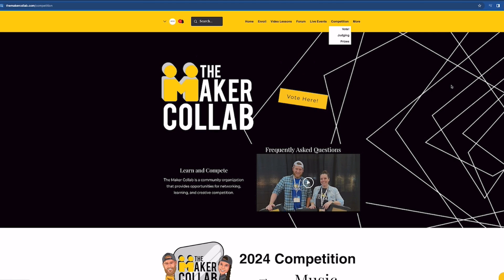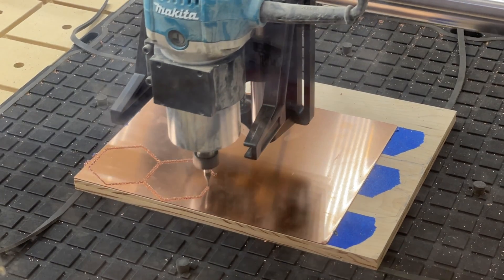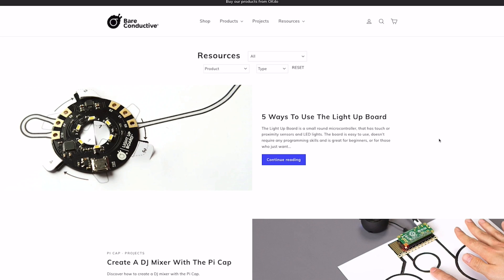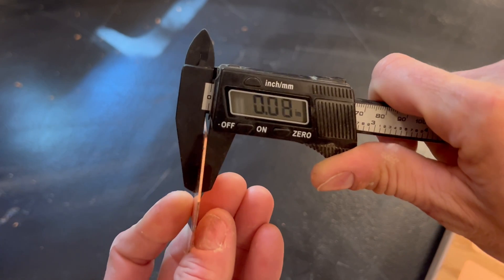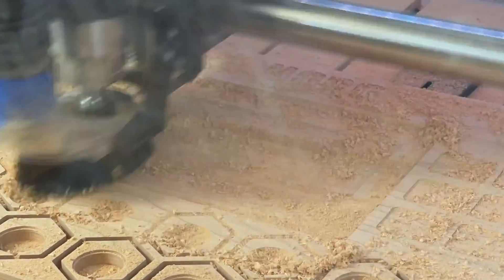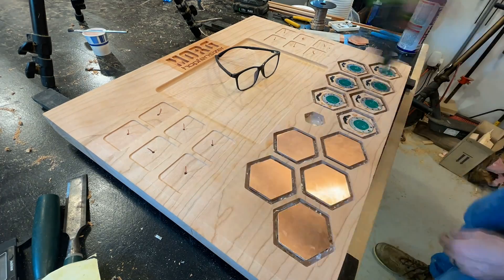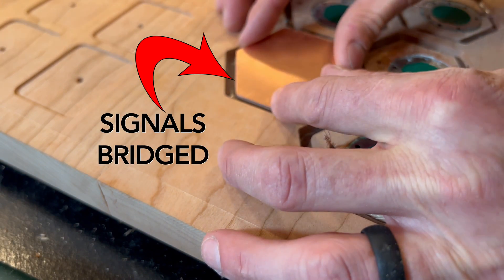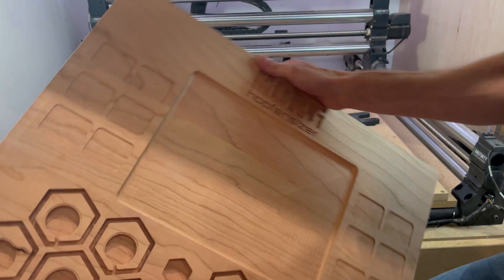EP.29 Onefinity CNC - Our Maker Collab Project, Building a Synthesizer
Earlier this month, our friends at @themakercollab closed the polls on their annual Maker Collab competition. This year's theme was "music". Although Onefinity didn't officially enter the race, we worked on our own project, keeping with the the theme.

This presented a great opportunity to challenge ourselves with a project Morgan already had designed - a simplified midi controller/sampler. This project would involve a multitude of materials and new skills that had not yet been explored, but Morgan was up to the challenge, and his Onefinity was up to the task!

- Cutting copper
- Tapering thickness
- Incorporated lighting
-  Wiring copper to microcontrollers
- Pouring epoxy over electronics
- Coding microcontrollers

For someone who can barely tie their shoes, this was a daunting task.

All said and done, the piece looks great, and functions... almost great.

The big takeaway here is that it was a great learning experience, and we hope this encourages you to try something new because 99 times out of 100, the limiting factor isn't the machine - it's us. Onefinity CNCs are capable of incredible things - we challenge you to find out just how much your Onefinity can do!

Touch capacitive light sensors
Copper sheets